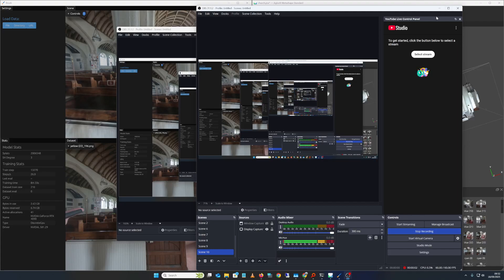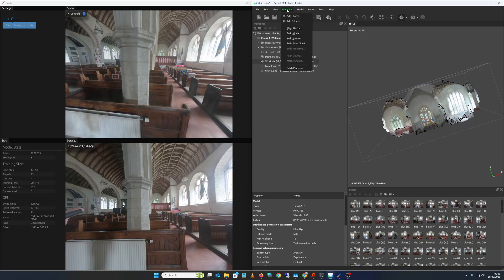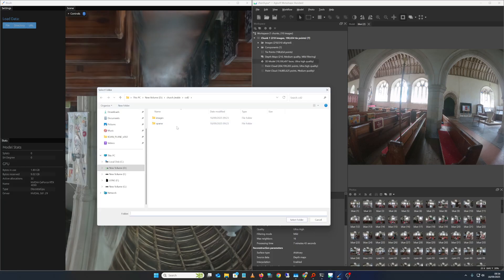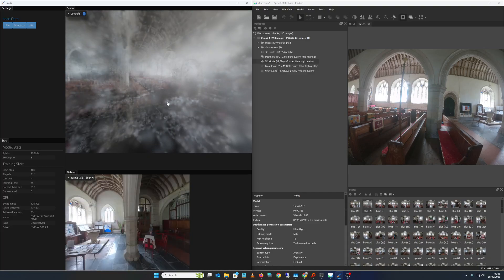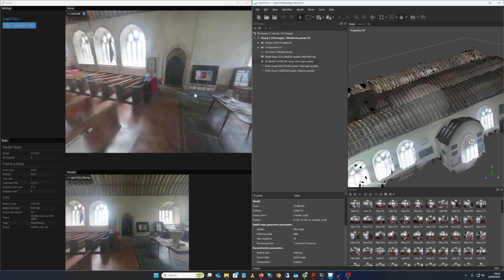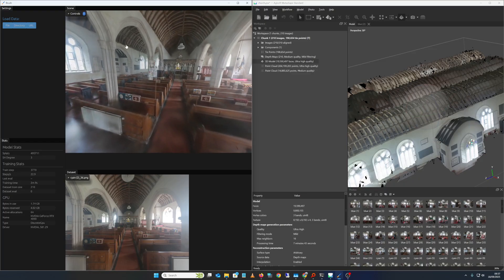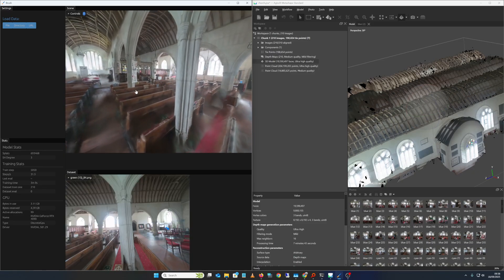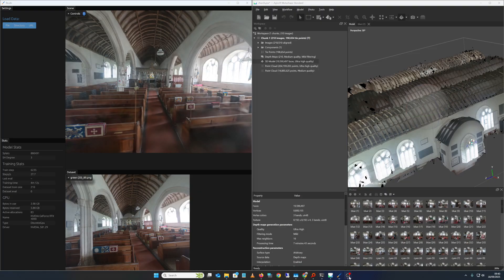Metashape to Brush Gaussian Splat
Metashape Colmap Camera export to Brush Gaussian Splat project
Dragging the Metashape Colmap folder into Postshot also works although brush is working better for me.